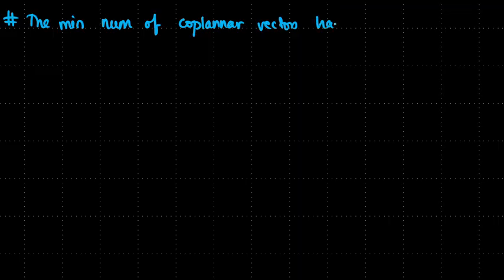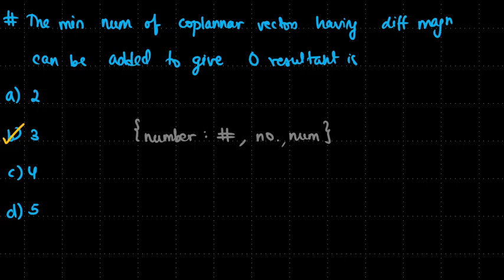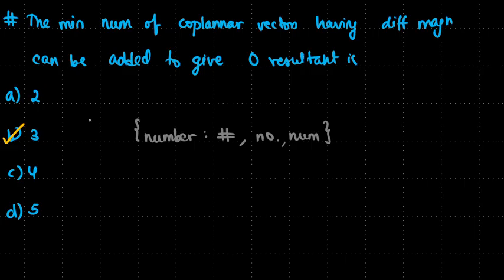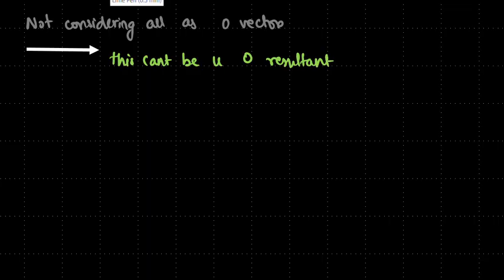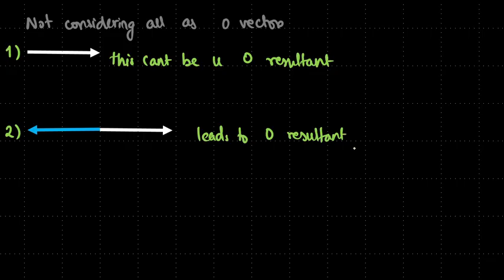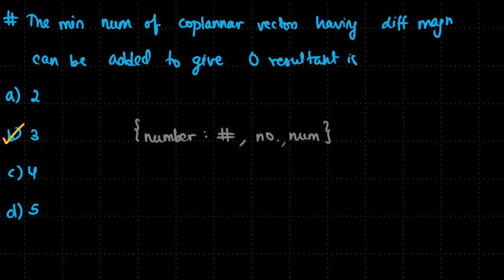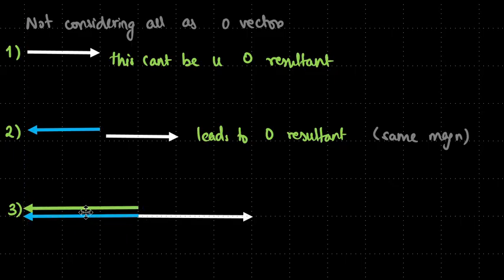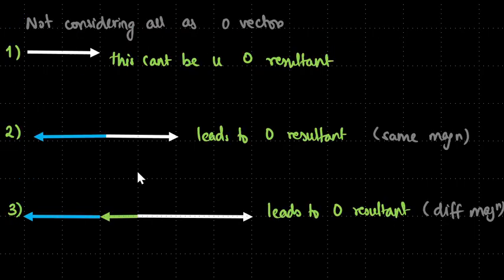Q Minimum Number Of Coplanar Vectors Having Different Magnitude Can Be Added To Give 0 Resultant